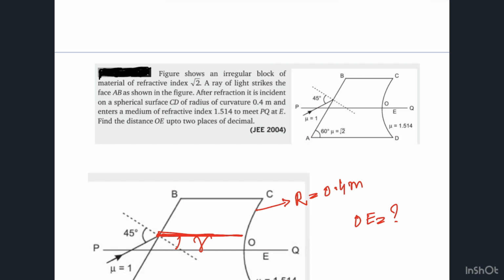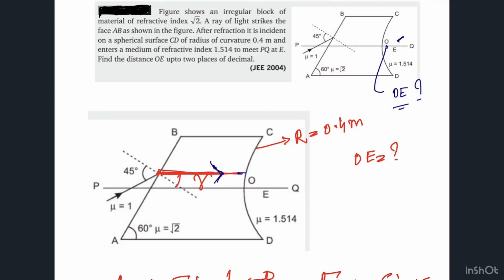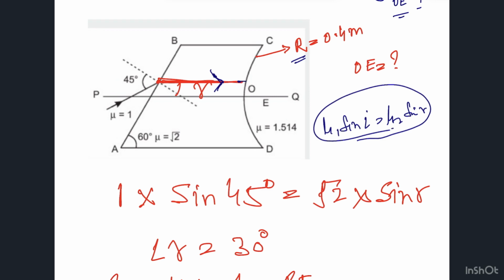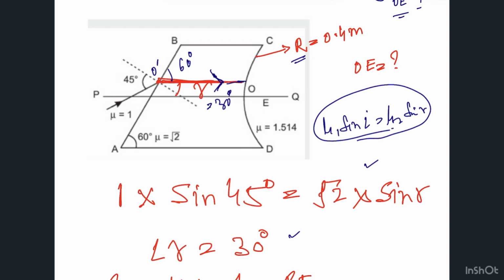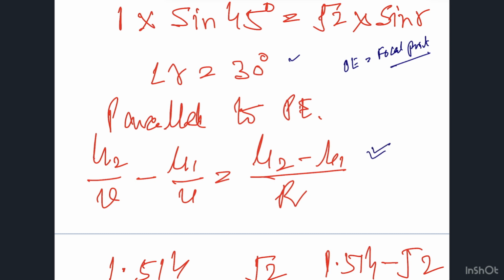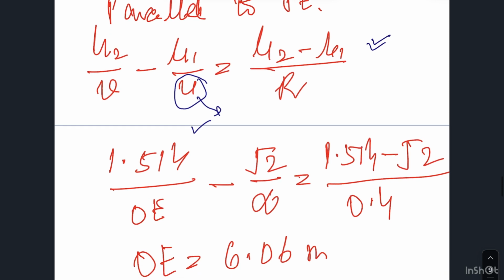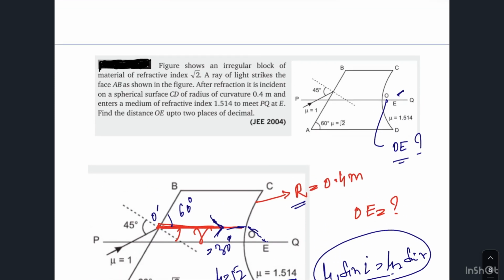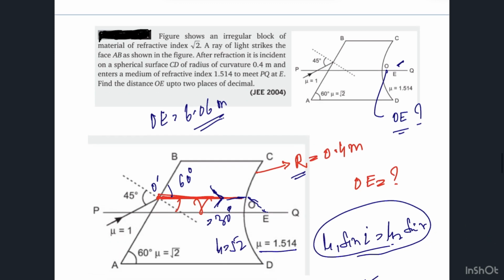JEE ADVANCED WAVE OPTICSII JEE MAINS & ADVANCED II GURUJI-ONLINE II SANJAY SIR